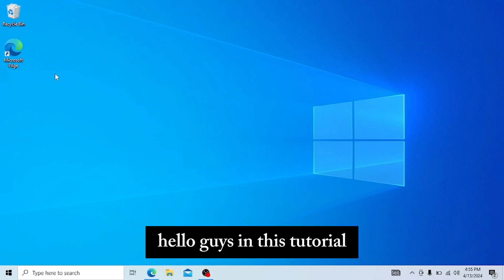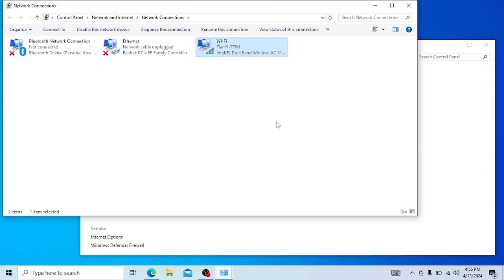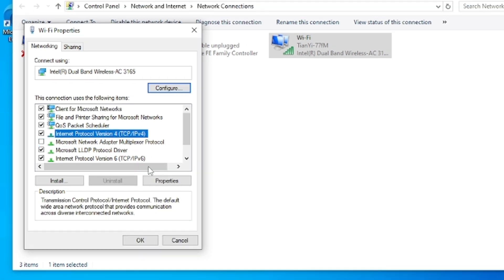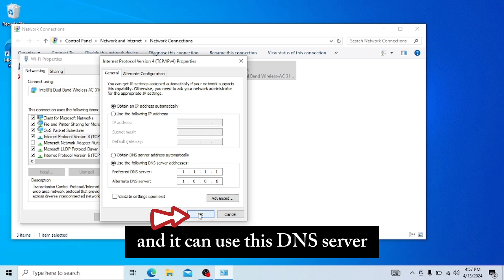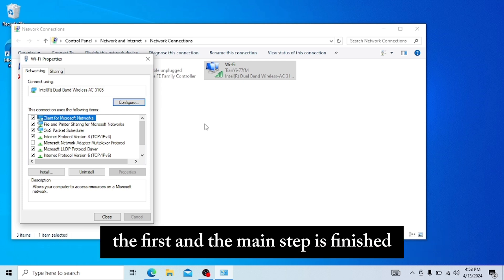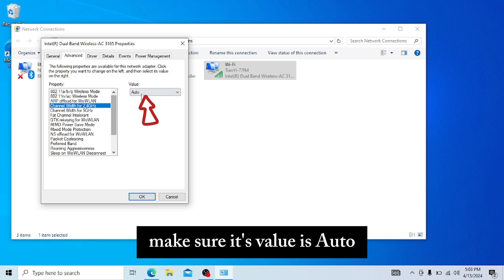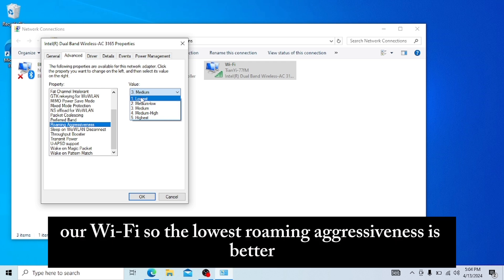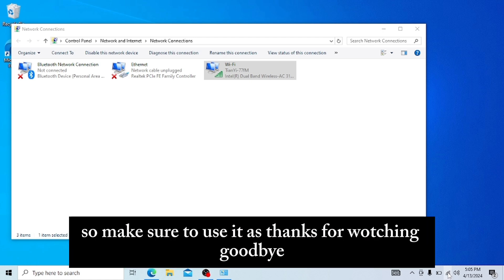How to Make Your WiFi and Internet Speed Faster On Windows 11,10,8,7 [2026 Guide]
How to Make Your WiFi and Internet Speed Faster On Windows 11,10,8,7 [2024 Guide]
In this video you will learn how to Boost Your WiFi Speed & Signal on Windows 10 & 11.

Say goodbye to lagging, buffering, and frustrating download speeds!  This video unveils proven methods to SUPERCHARGE your WiFi on Windows laptops & desktops (Windows 10 & 11).

Here's what you'll learn:

Diagnose & fix common WiFi bottlenecks
Optimize settings for faster data transfer
Strengthen your WiFi signal for fewer dropouts
Reduce latency for lag-free gaming & streaming ️
Forget expensive upgrades! Our actionable tips will help you maximize your existing internet connection's potential.

ignore this: windows 10 wifi speed boost, windows 11 wifi improve, wifi signal strength windows, windows internet speed faster, fix slow wifi windows, windows 10 better wifi, windows 11 internet speed